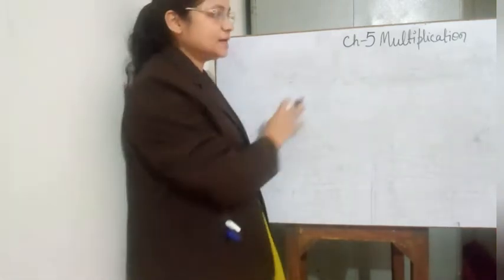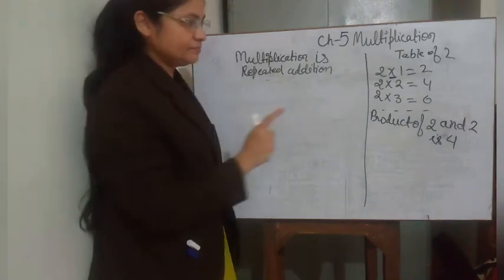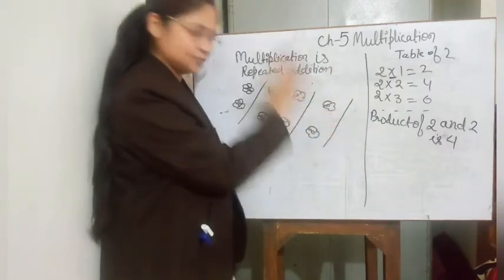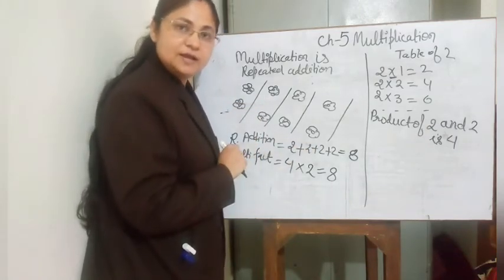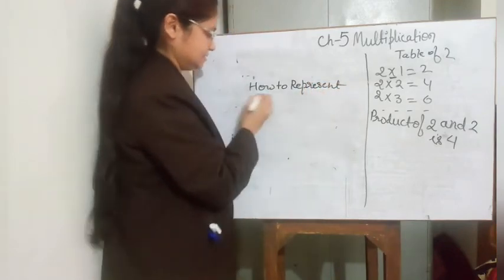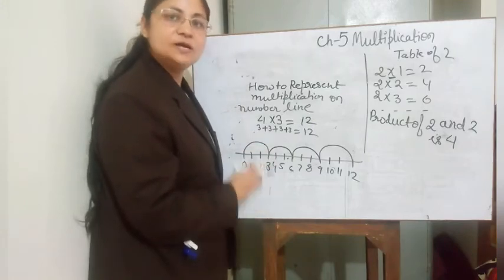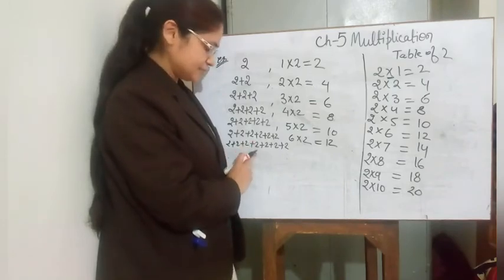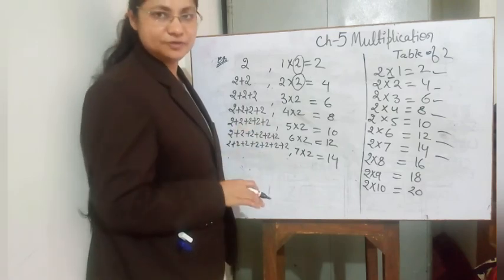ClassIII,maths,ch-5 multiplication,part1//by Chhaya khare